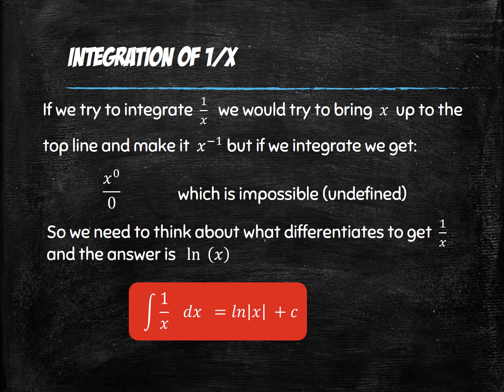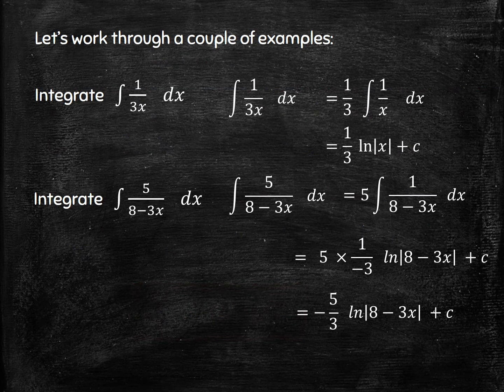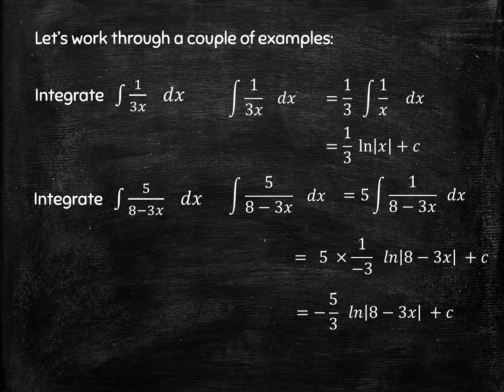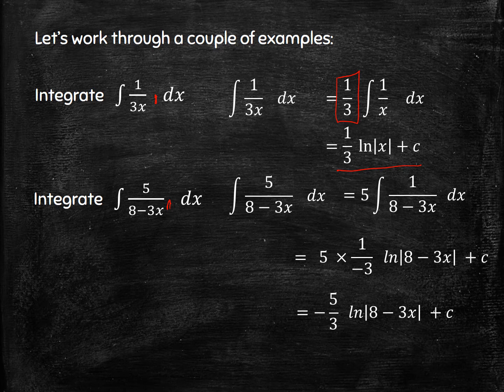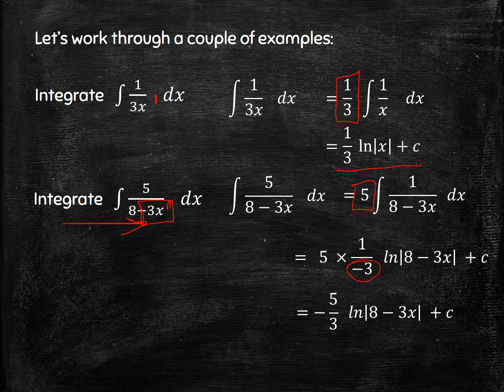Integration of 1/x